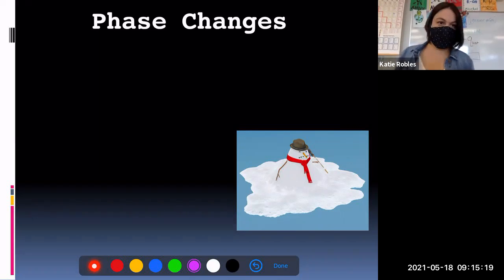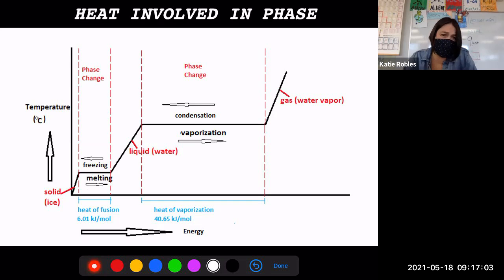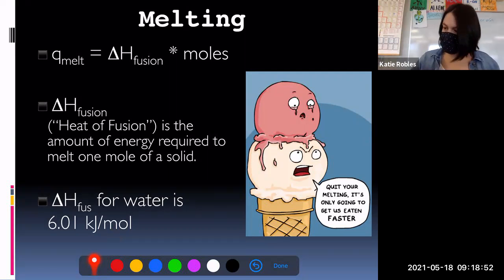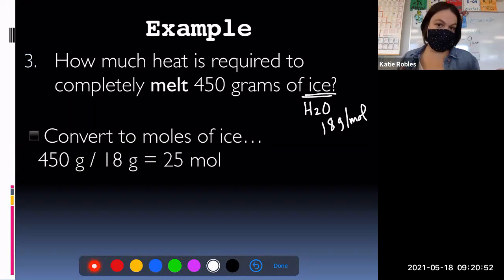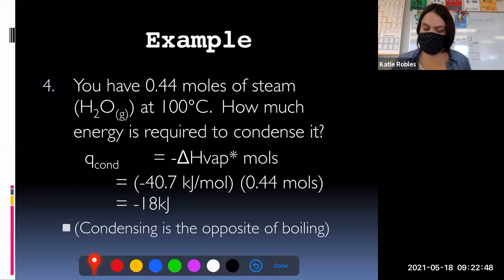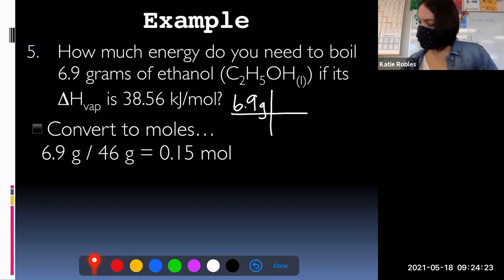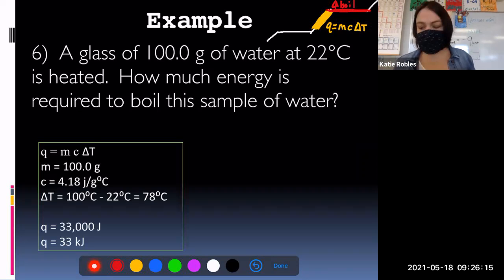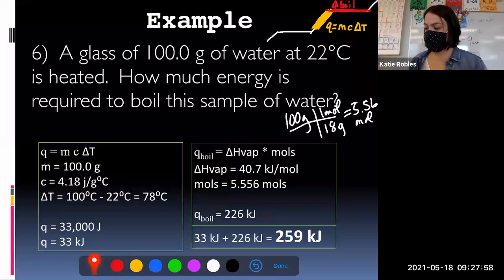VIDEO NOTES 3 - Heat in Changing State